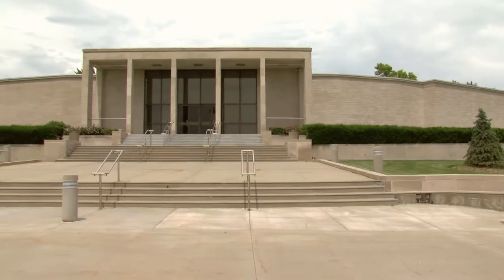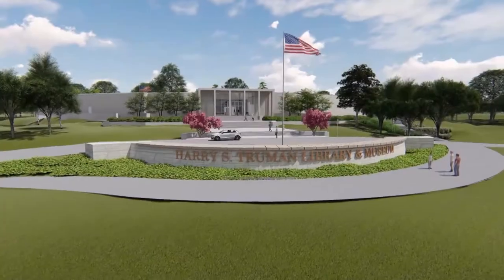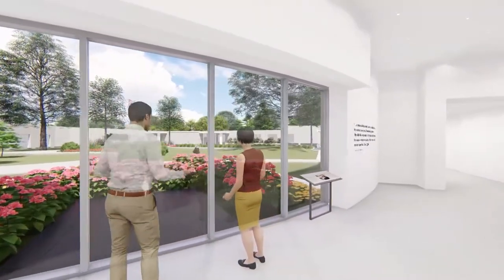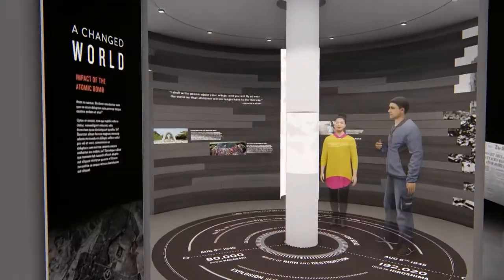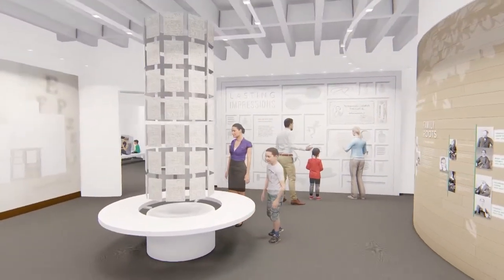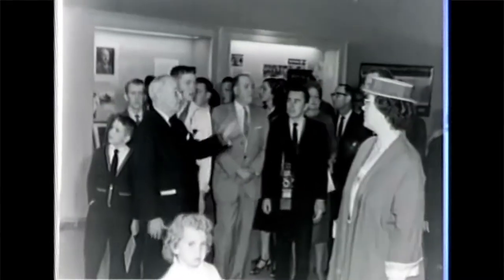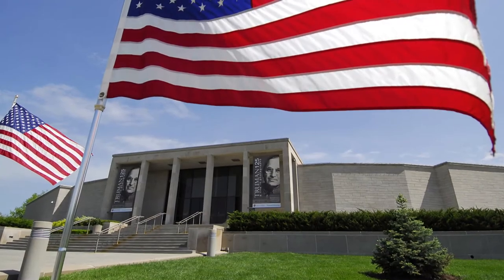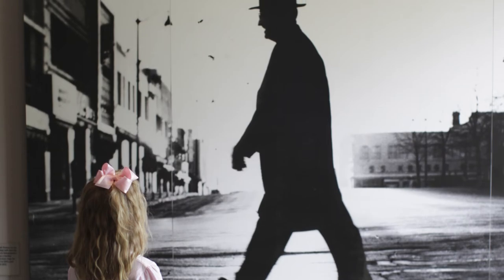Truman Library Renovation